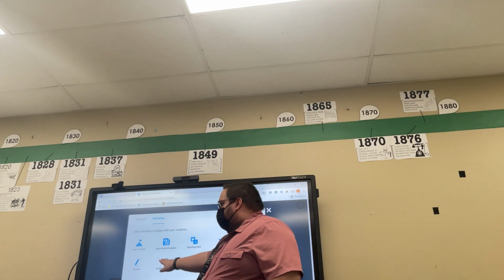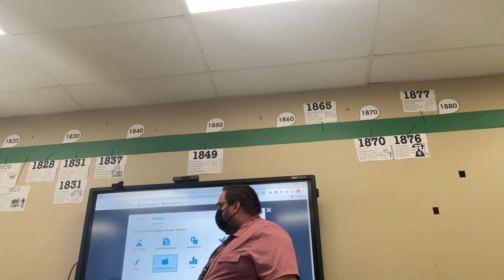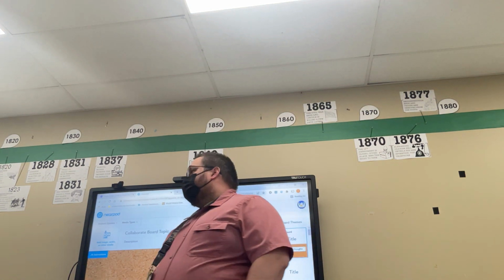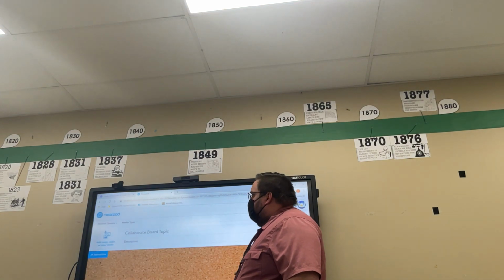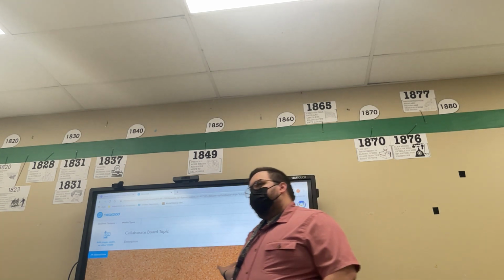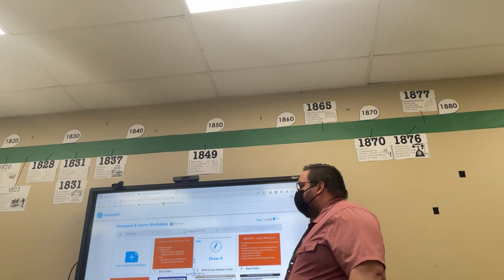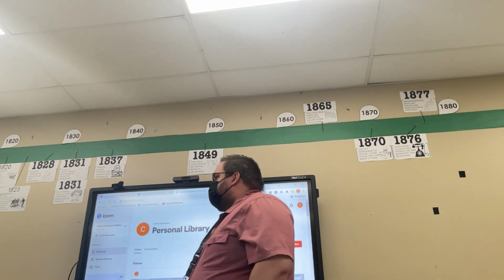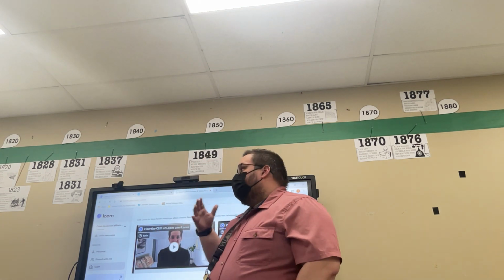Nearpod & Loom PD | MSE KU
Nearpod & Loom training led while completing my MSE from the University of Kansas.